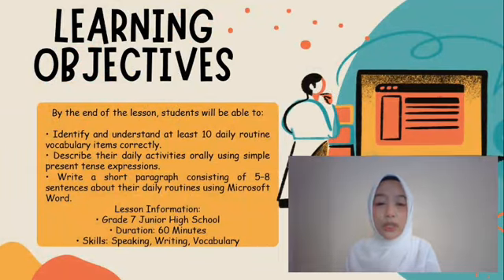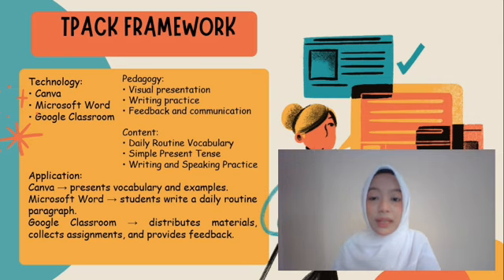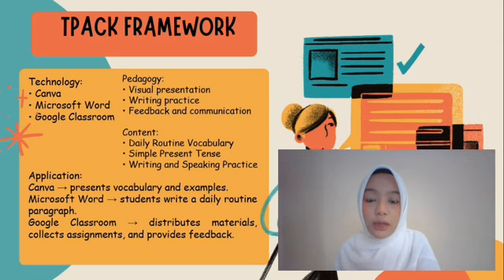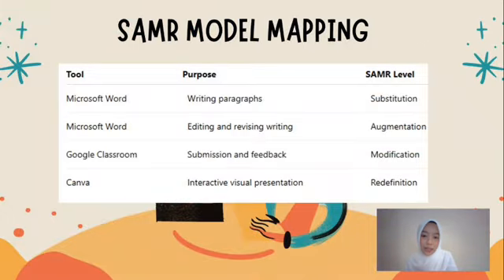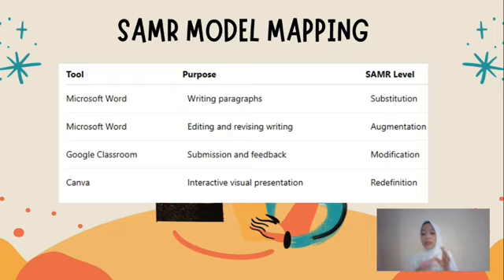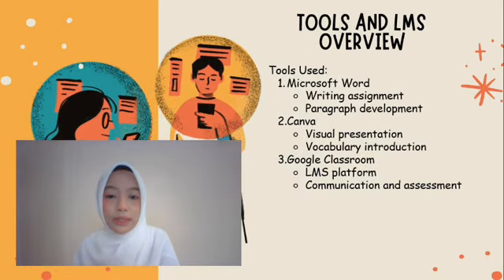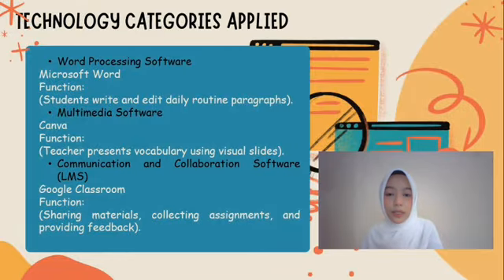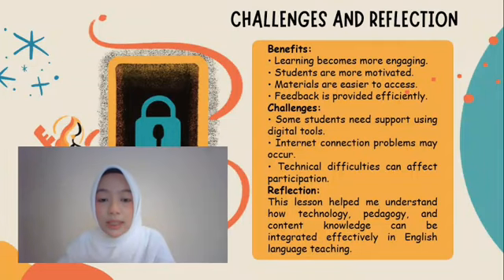Final Project ICT in ELT | Lesson Plan Presentation: Describing Daily Routines | Dhini Aulia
FINAL PROJECT – ICT IN ELT

Title: Describing Daily Routines

This video is submitted as the Final Project for the ICT in ELT course.

The presentation explains a lesson plan that integrates technology into English language teaching through the use of Microsoft Word, Canva, and Google Classroom. The lesson is designed for Grade 7 Junior High School students and focuses on developing vocabulary, speaking, and writing skills related to daily routines.

Topics covered in this presentation:
• Learning Objectives
• TPACK Framework
• SAMR Model Mapping
• LMS Integration
• Technology Categories Applied
• Reflection and Conclusion

Presented by:
Dhini Aulia

Course:
ICT in ELT

Lecturer:
Ahmad Amin Dalimunte, M.Hum., Ph.D.

UIN Sumatera Utara
2026